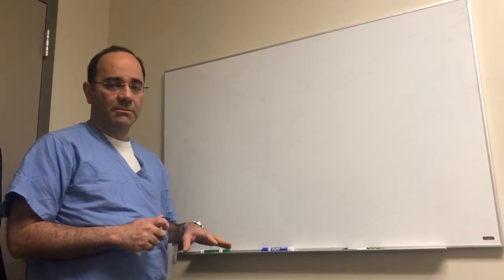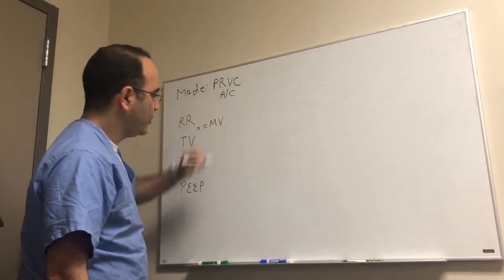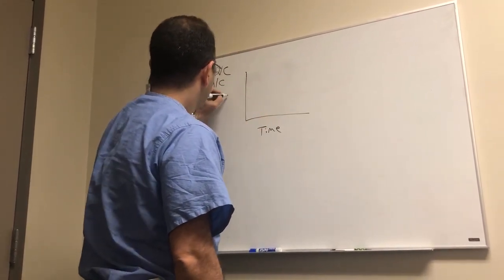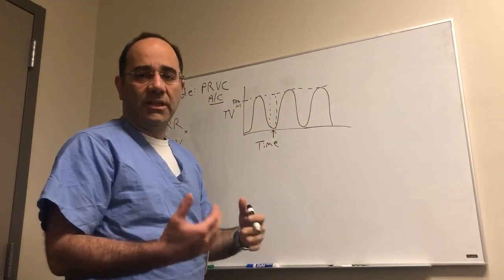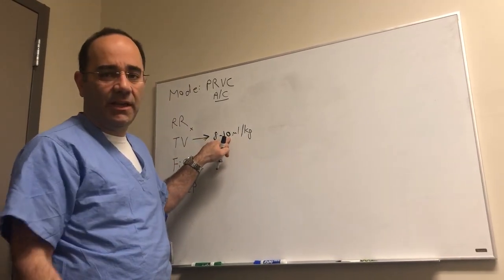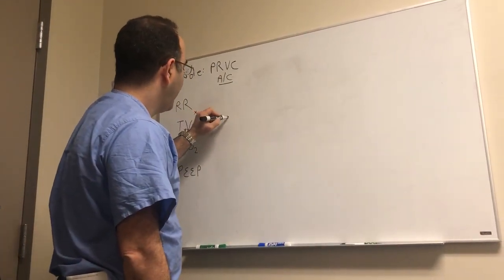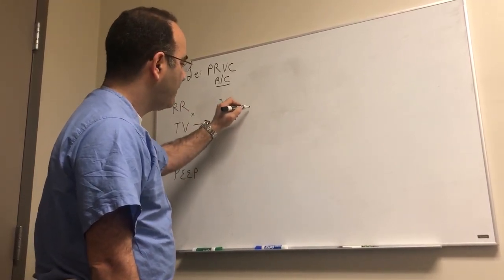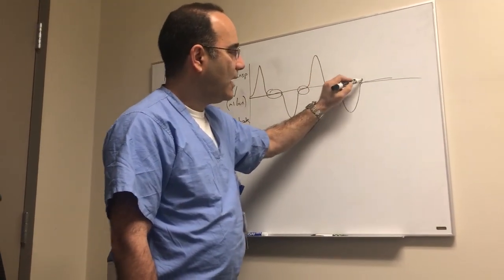Just in Time: Basic Management of a Ventilator (part 1 of 2)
Babak Sarani, MD, FACS, FCCM
Professor of Surgery, The George Washington Unversity
Chief of Trauma and Acute Care Surgery, The GW Medical Faculty Associates